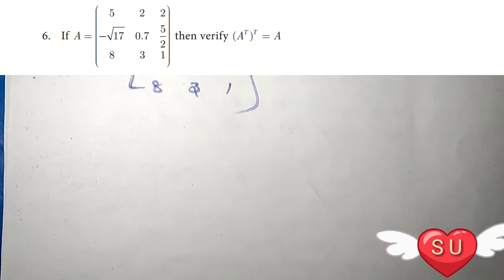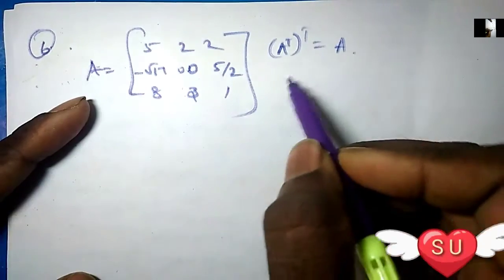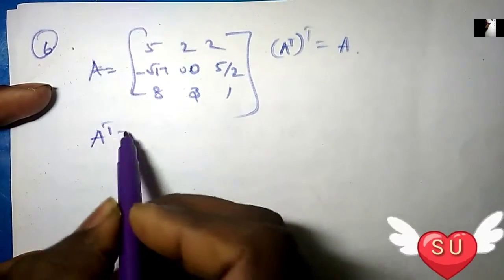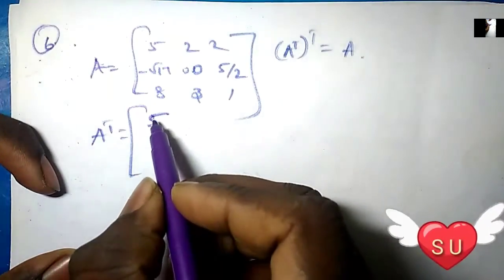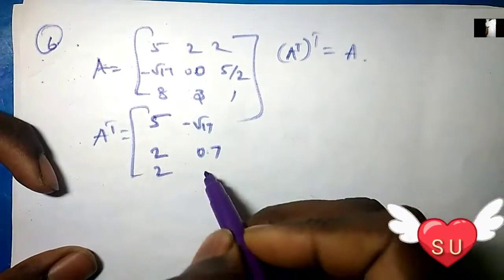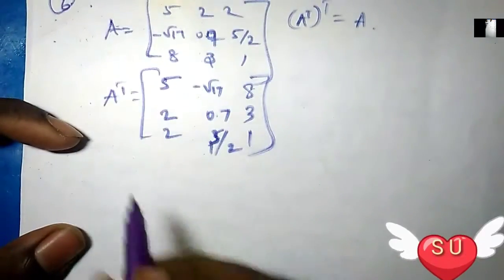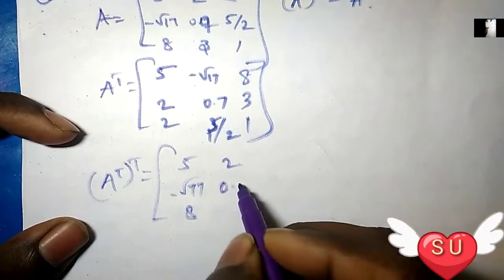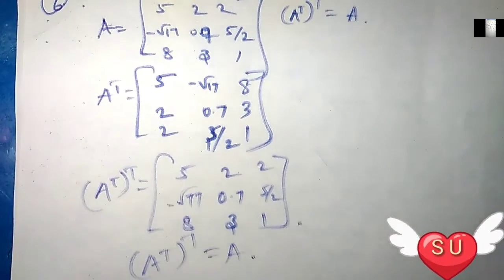Exercise 3.16 -6